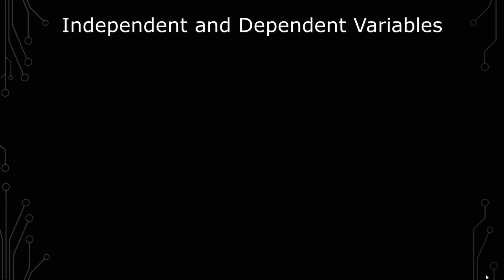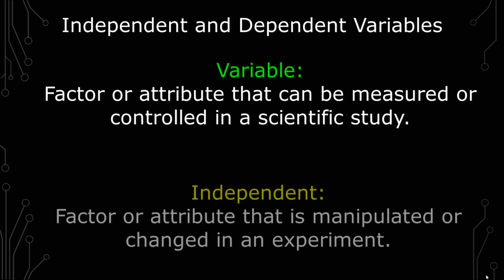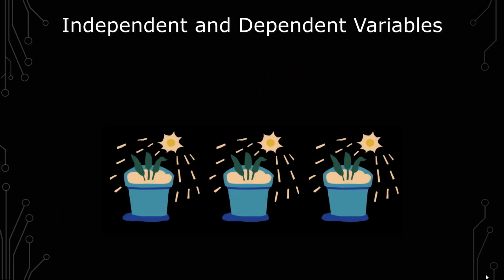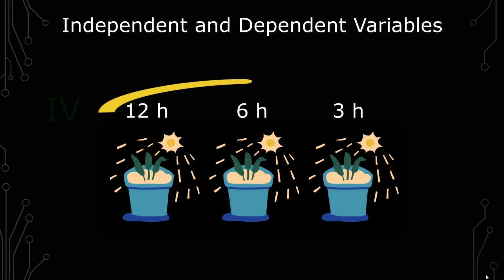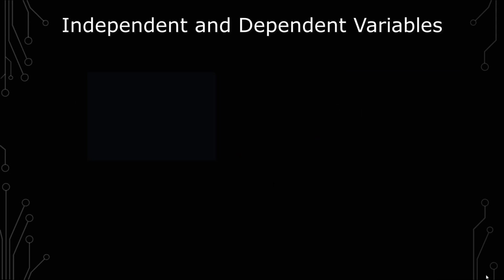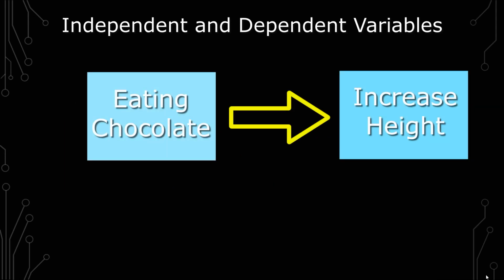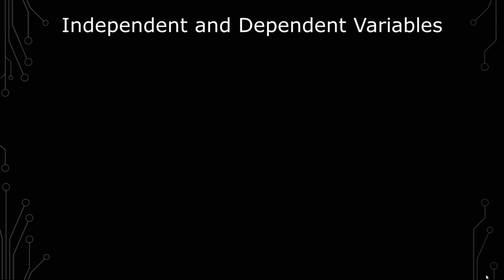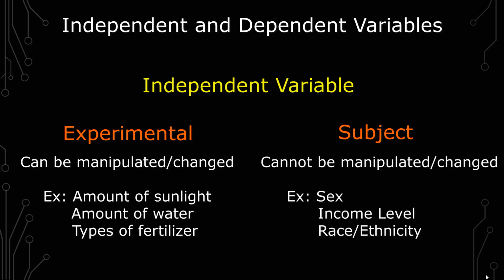What is an Independent Variable? What is a Dependent Variable? With Examples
This video answers the questions What is a Independent Variable?  What is a Dependent Variable? Can Independent variables be wrong? What are confounding variables? What is a variable? What is the difference between experimental and subject variables? This video goes over and answers these questions.

Chapters:
00:00 Independent Variable and Dependent Variable Definitions
00:30 Example of an Independent Variable and Dependent Variable
01:11 Can Independent Variables be Wrong?
01:22 Confounding Variables
01:36 Experimental and Subject Variables
02:26 Conclusion